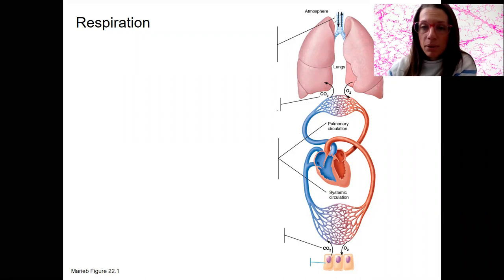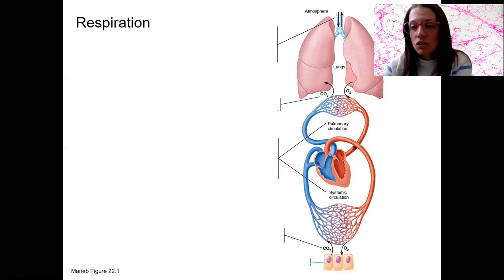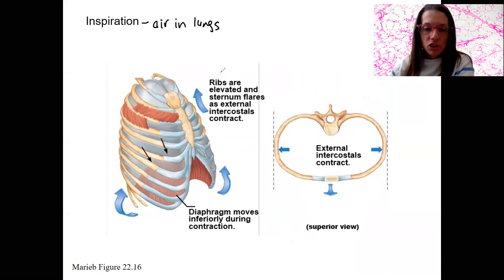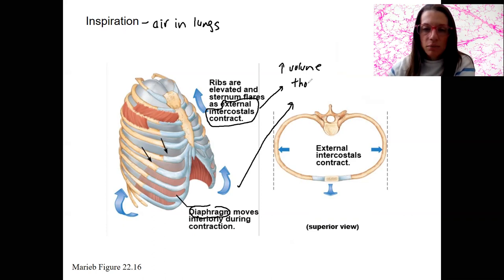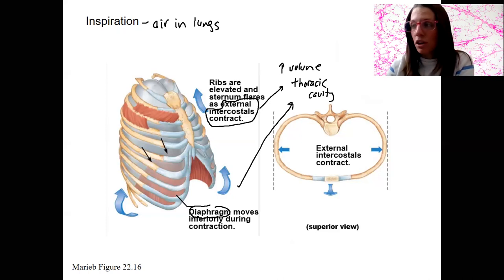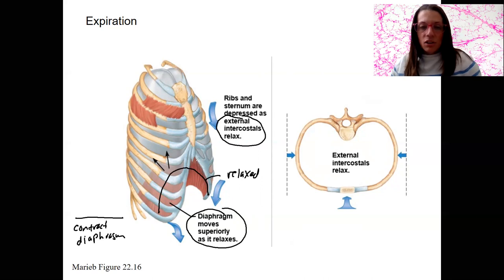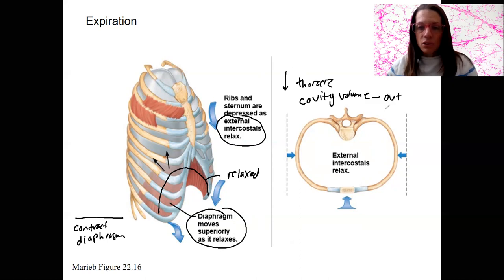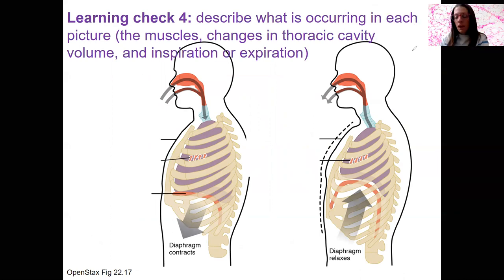8.11 ventilation 1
Define pulmonary ventilation, inspiration (inhalation), and expiration (exhalation).

Identify the muscles used during quiet inspiration, deep inspiration, and forced expiration.